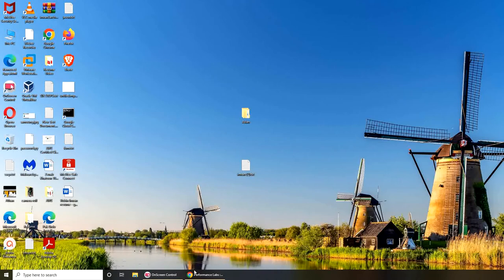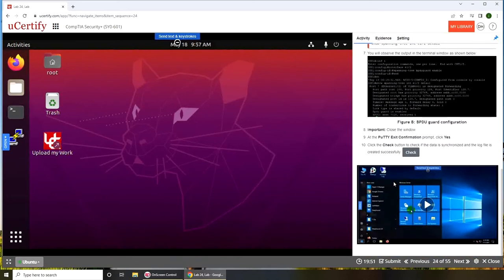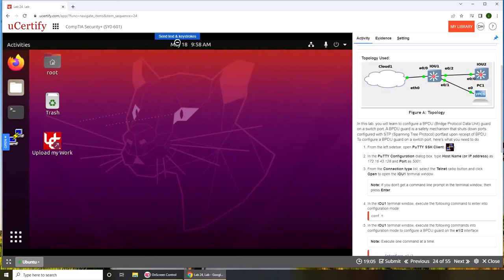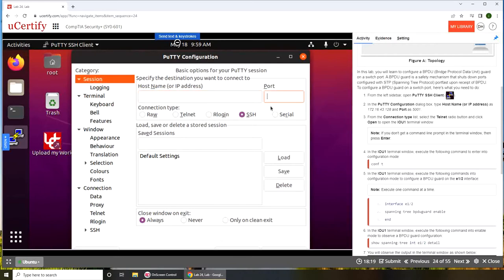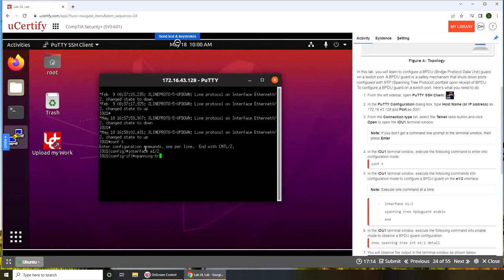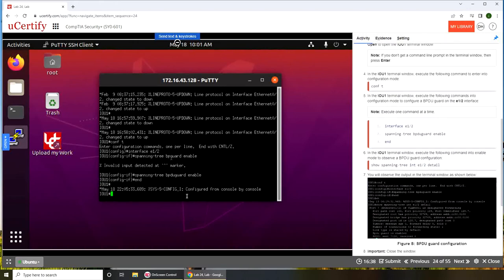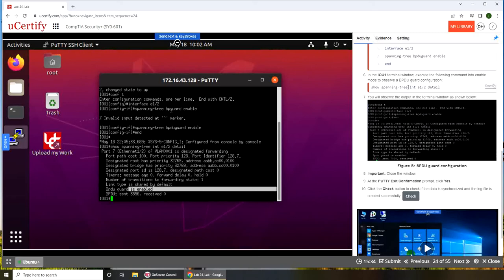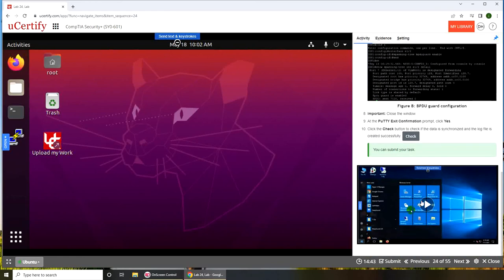Configuring a BPDU Guard on a Switch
in this lab we learned how to configure a BPDU (Bridge Protocol Data Unit) guard on a switch port. A BPDU guard is a safety mechanism that shuts down ports configured with STP  (Spanning Tree Protocol) pportfast upon reciept of BPDU